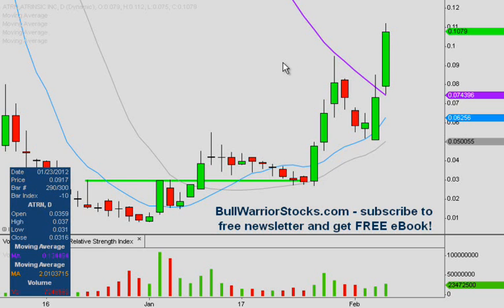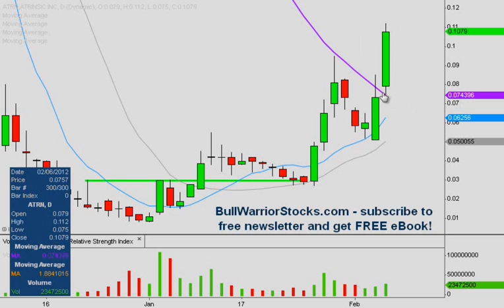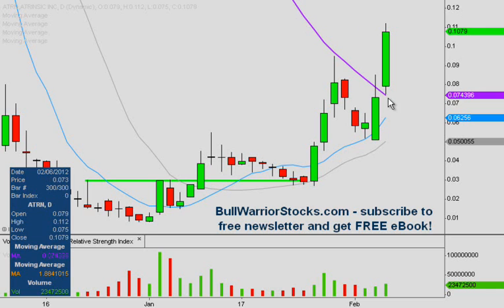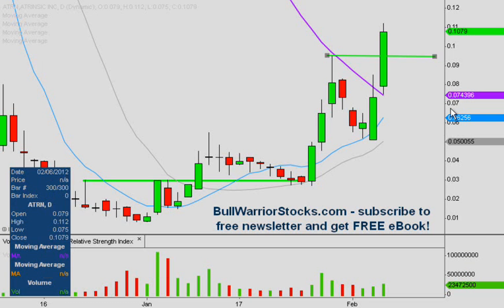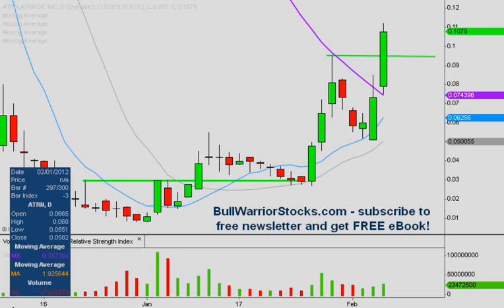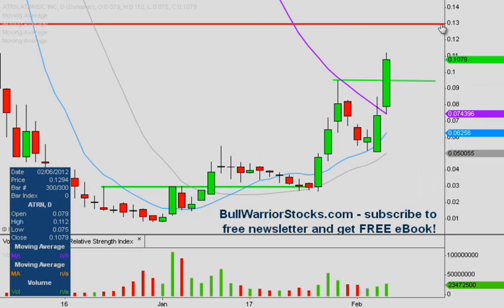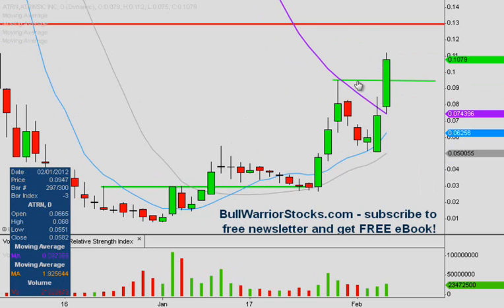ATRN Technical Stock Chart_ 2/6/2012